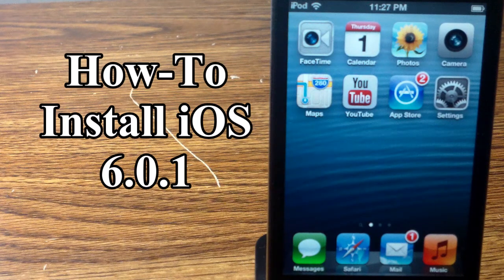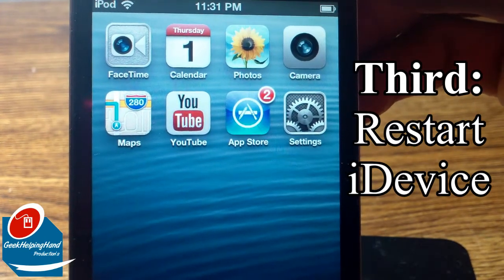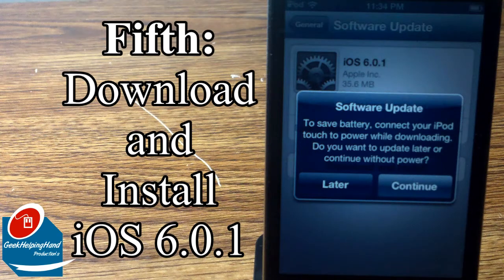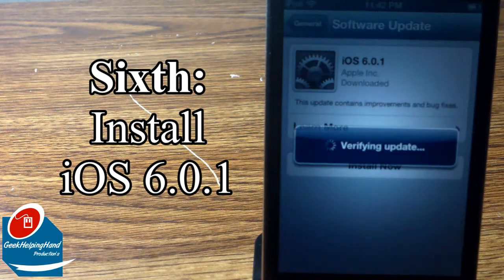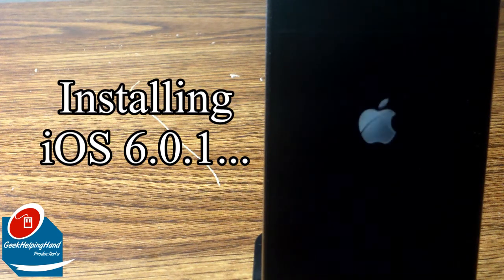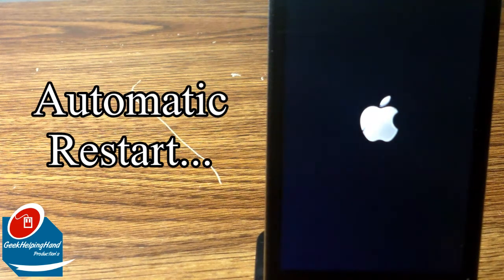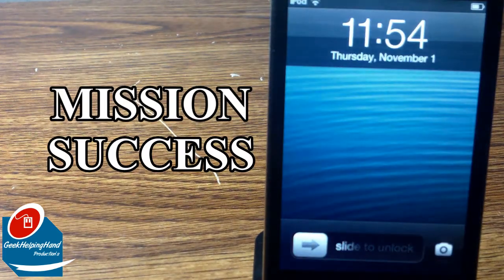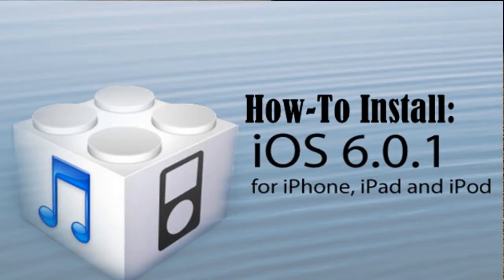How-To: Install iOS 6.0.1 on Apple iPod Touch (4th Generation) | GeekHelpingHand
I walk you the easy and simple process on downloading and installing iOS 6.0.1 onto your iDevice.